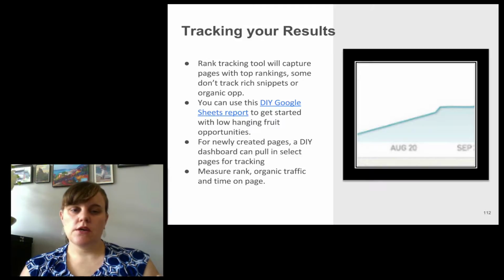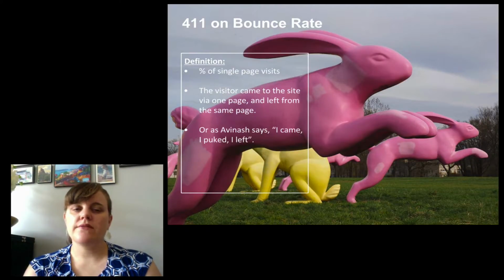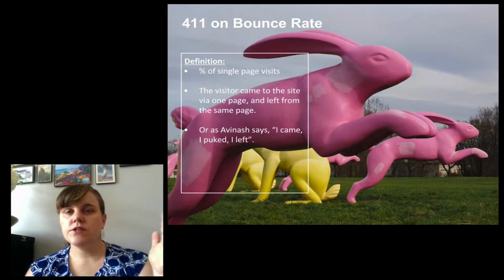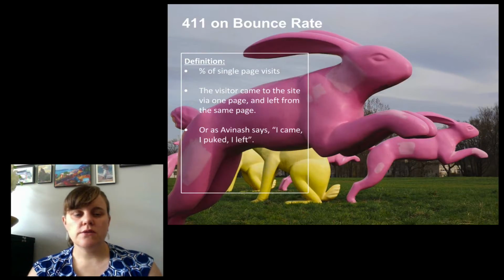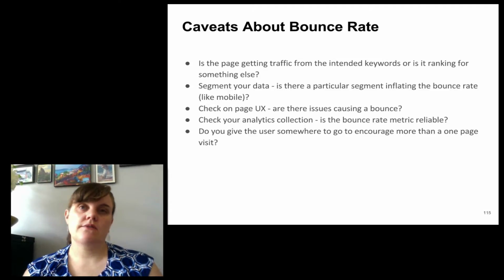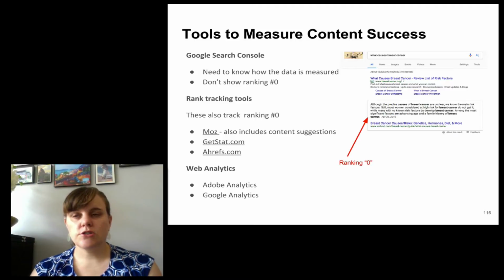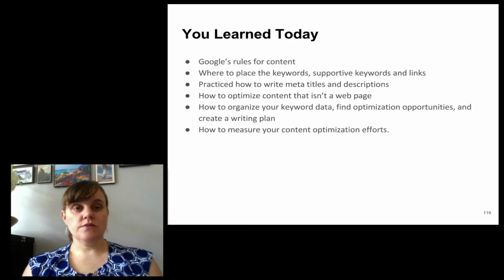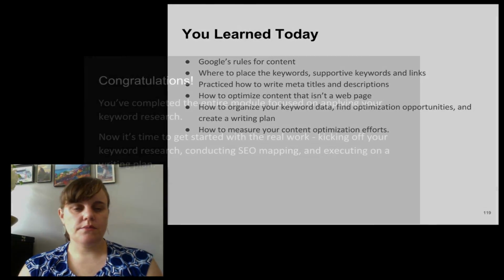Applying the Keywords - Lesson 8